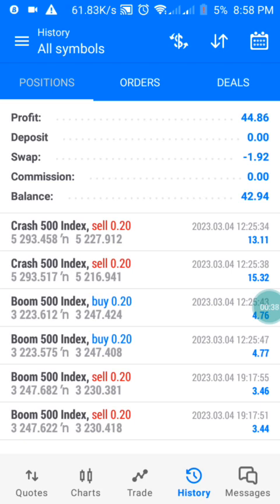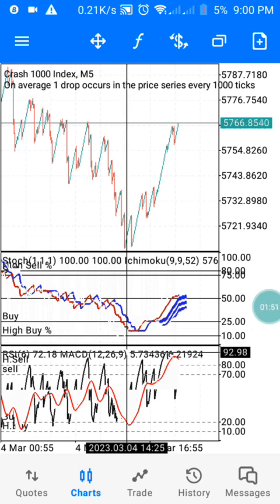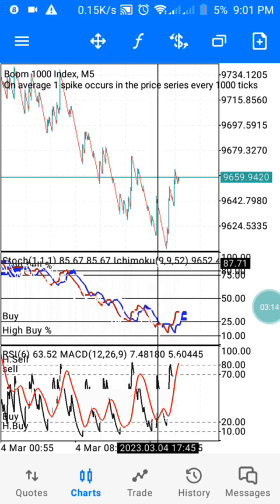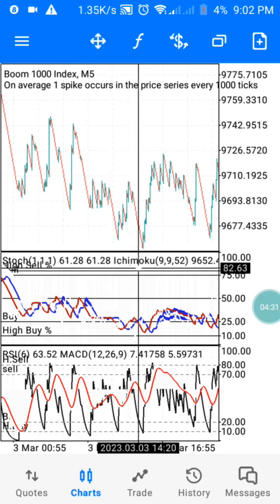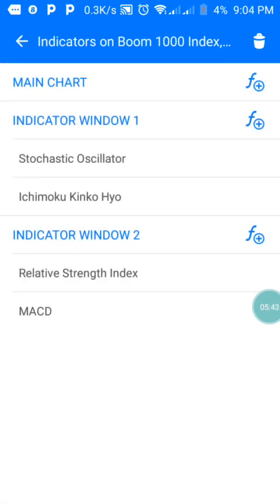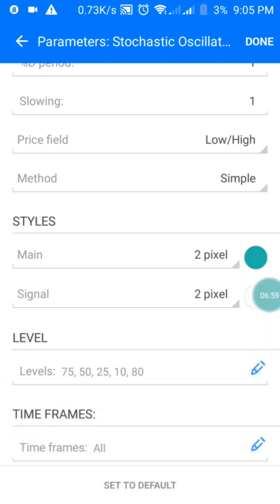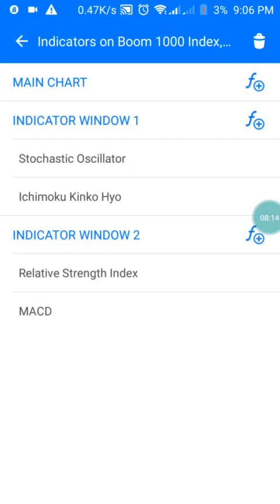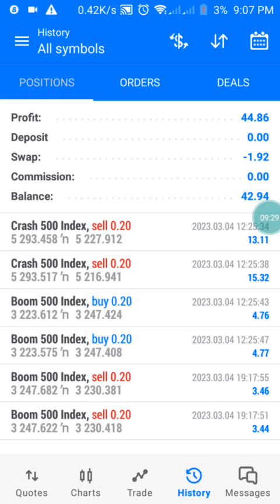How to Catch unlimited Spikes on boom and crash and make $40 daily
Are you tired of missing out on potential profits from Boom and Crash spikes? Do you want to learn how to catch unlimited spikes and make $40 daily? Look no further! In this video, we will be sharing a step-by-step guide on how to catch unlimited spikes on Boom and Crash and make consistent profits.

We will be introducing the Boom and Crash Spike Catcher Strategy, which is designed to help traders catch every spike on the index and generate consistent profits. We will explain how this strategy works and provide you with tips on how to use it effectively.

Furthermore, we will be sharing a powerful indicator, the Boom and Crash Spike Detector, which can help you identify potential spikes before they happen. We will explain how to use this indicator effectively and provide you with tips on how to make the most out of your trades.

We will also be discussing the best time frames and trading sessions to use when trading on the Boom and Crash index. We will explain how to identify market conditions that are ideal for trading and provide you with tips on how to manage your risk.

Whether you are a beginner or an experienced trader, this video is a must-watch for anyone looking to catch unlimited spikes on Boom and Crash and make consistent profits. By the end of this video, you will have all the knowledge and tools you need to start using the Boom and Crash Spike Catcher Strategy and make $40 daily.

So, what are you waiting for? Watch this video now and start catching unlimited spikes on Boom and Crash and make consistent profits!